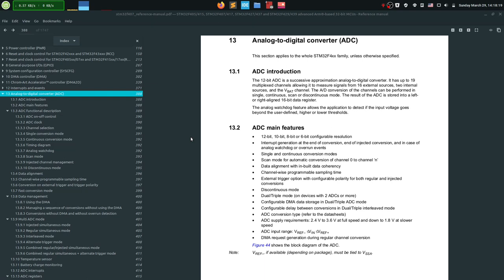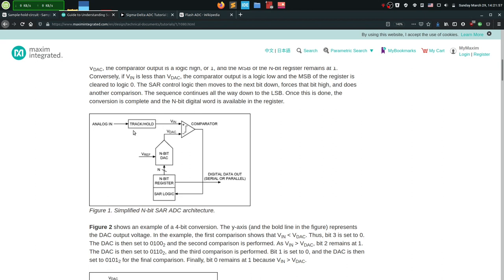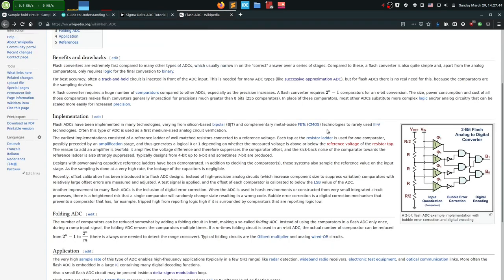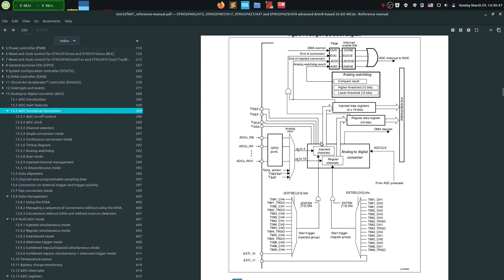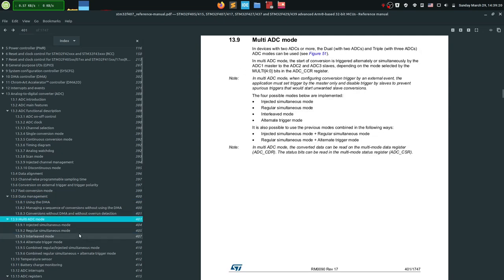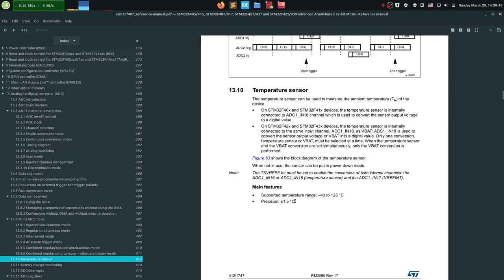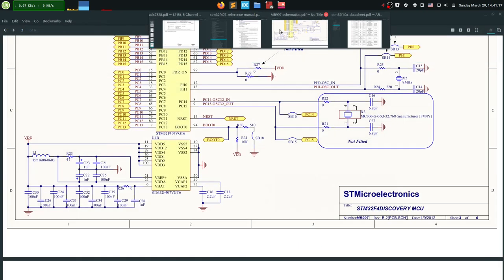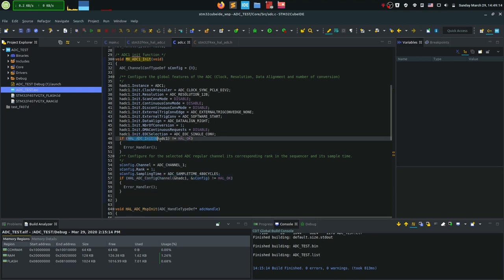Workings of ADC with HAL | VIDEO 24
If you want to skip to hardware initialization: 22:00
If you want to skip to code: 29:40

In this video I explain the workings of ADC along with all the settings and code to make use of this peripheral.